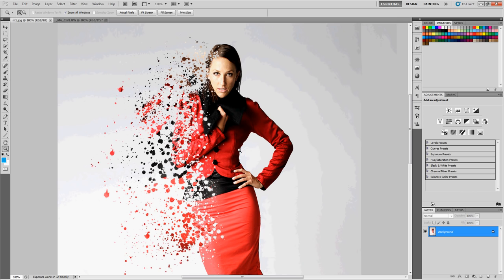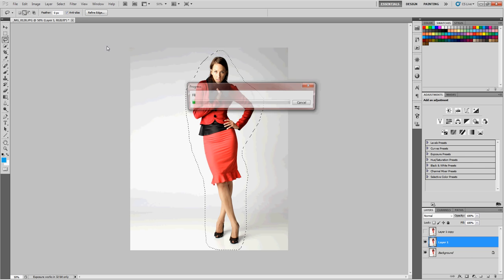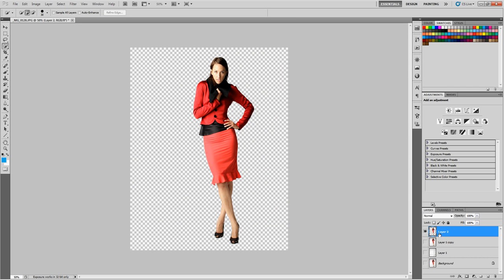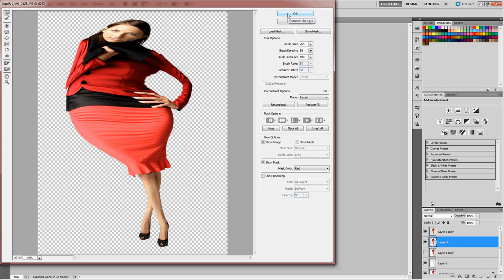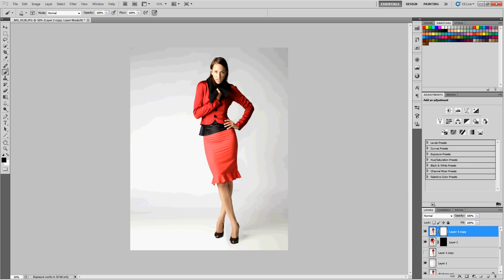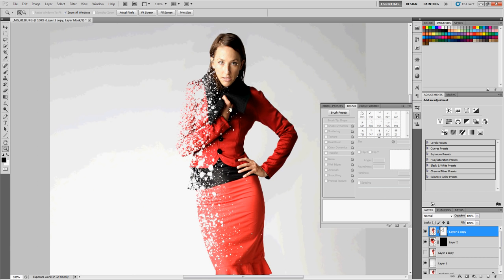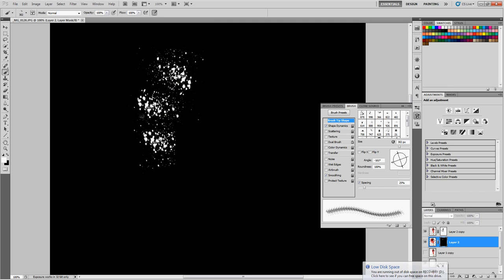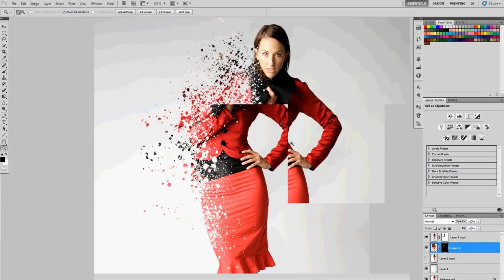Photoshop Splatter dispersion photomanipulation Tutorial